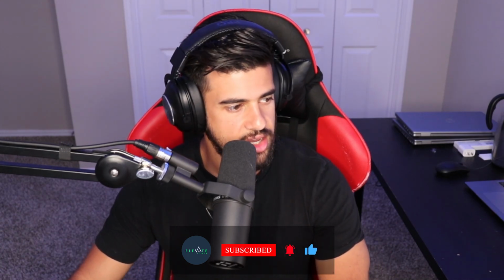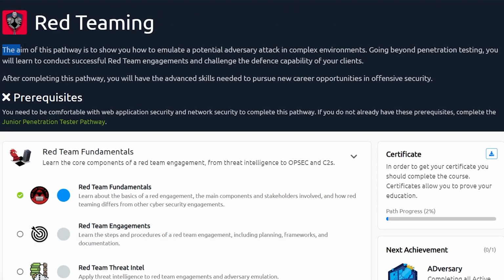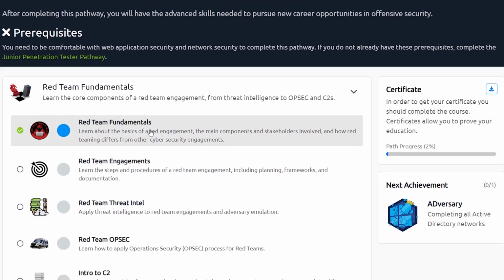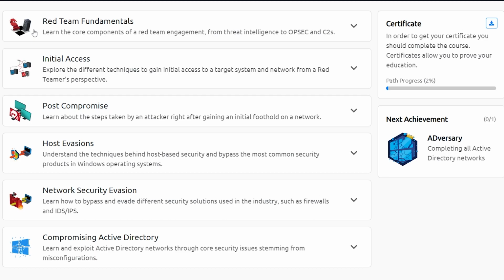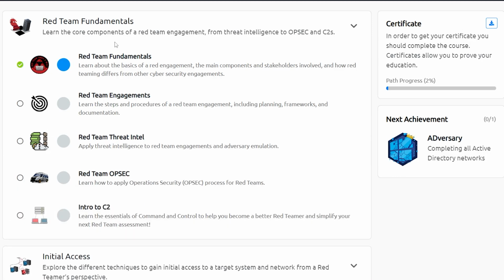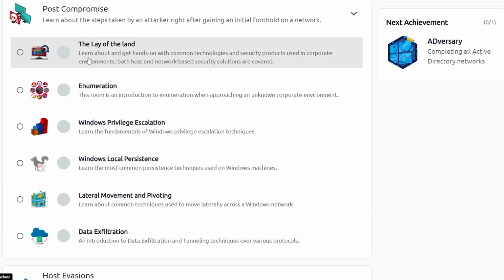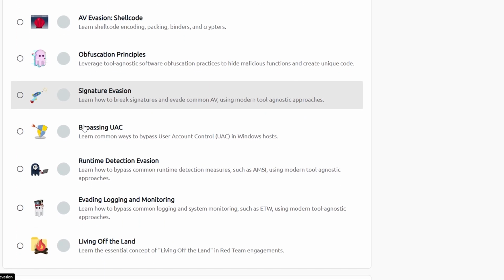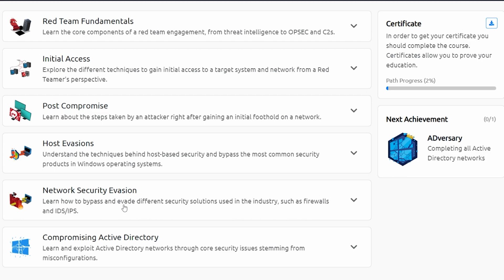This Red Team Training Looks Insane